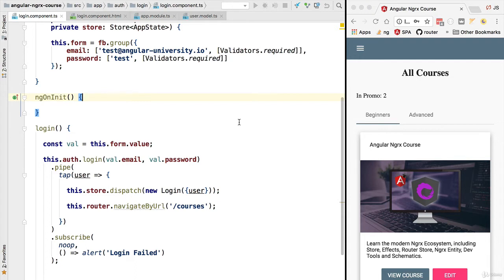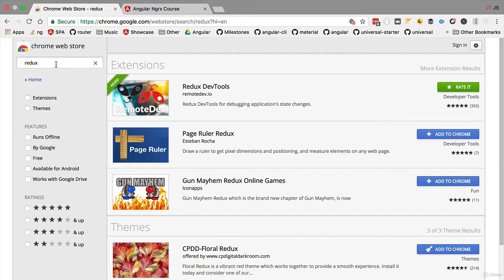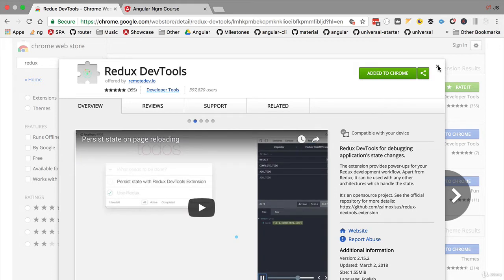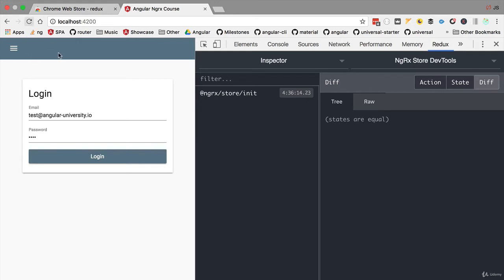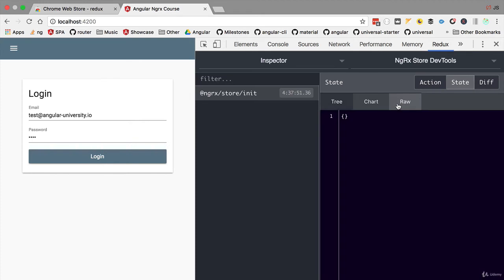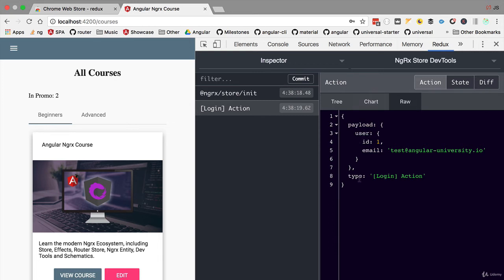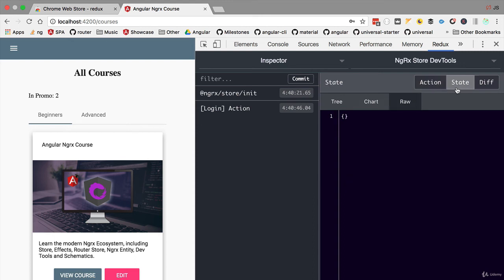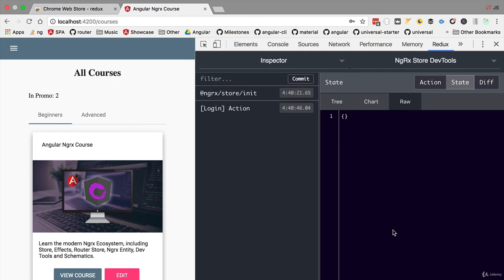8 Setting Up the Ngrx DevTools Demo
This is the video of Angular NgRx Course , in which we will discuss
Setting Up the Ngrx DevTools

Angular 7
Angular 8
Angular 9